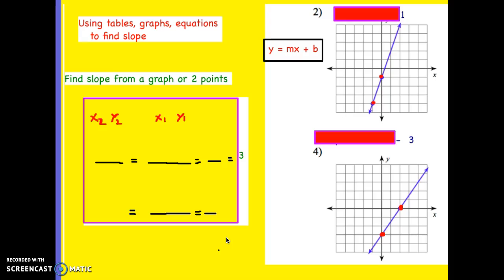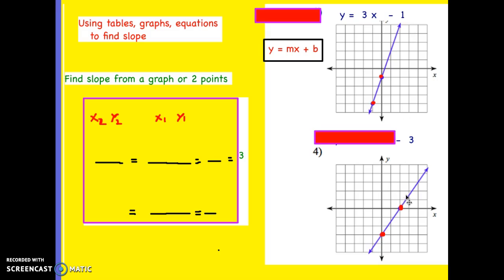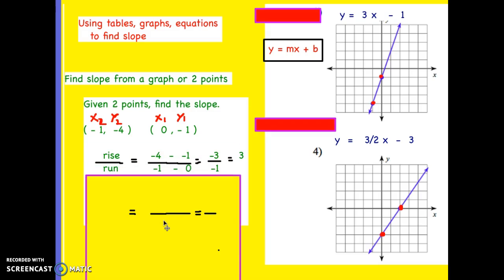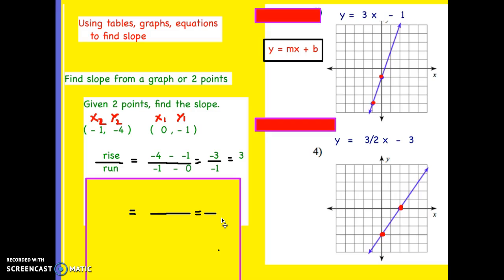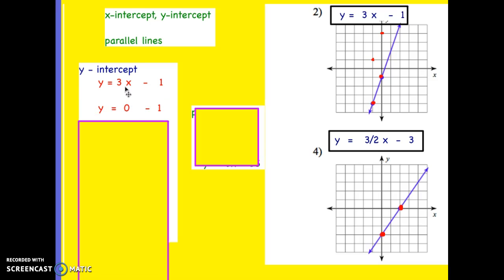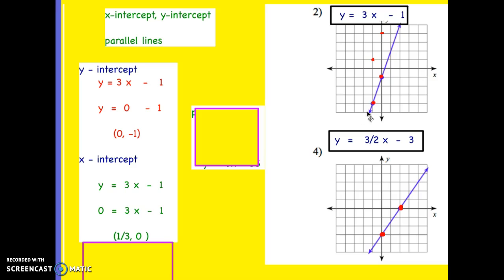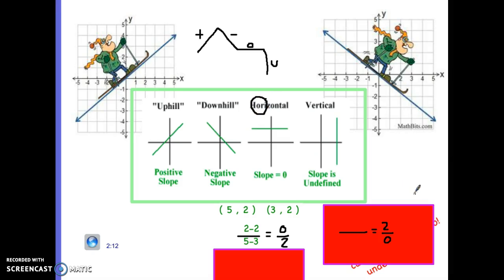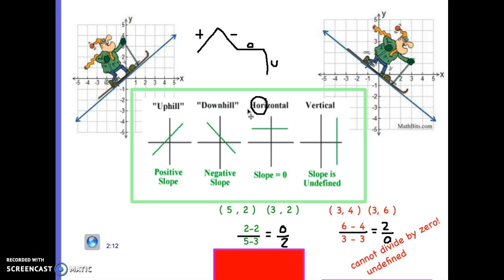Moving Straight Ahead - slope